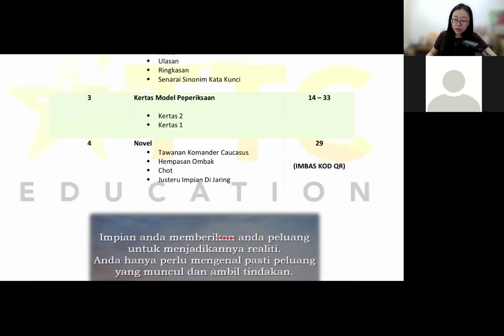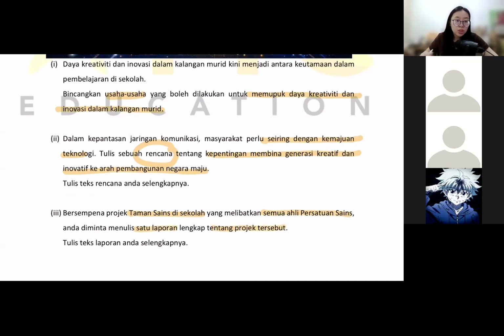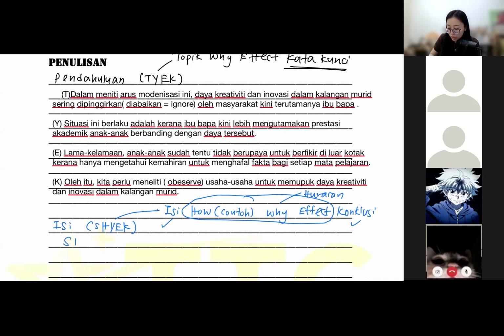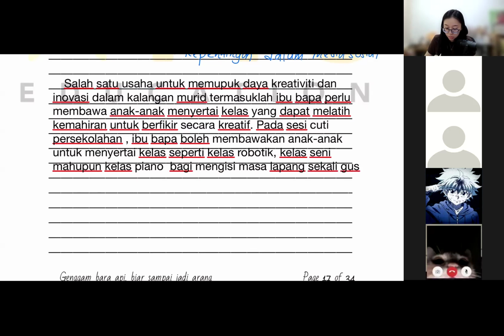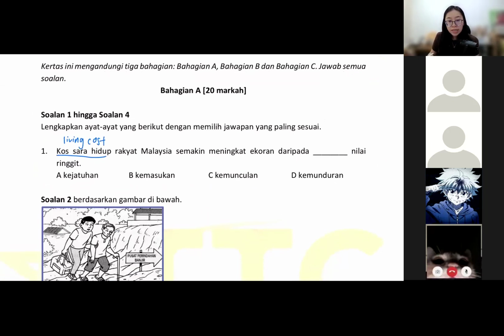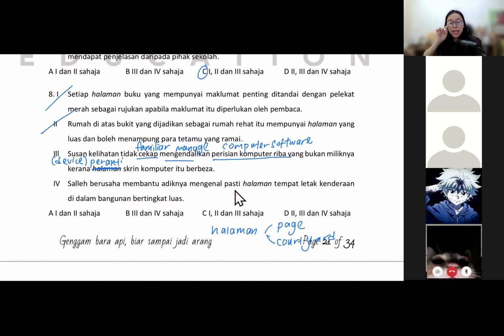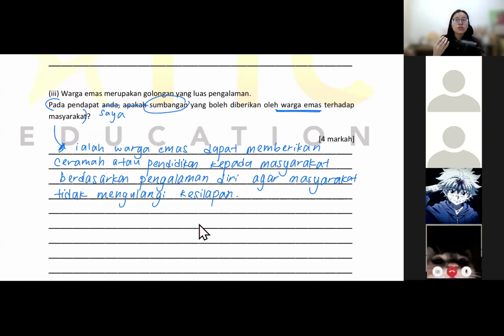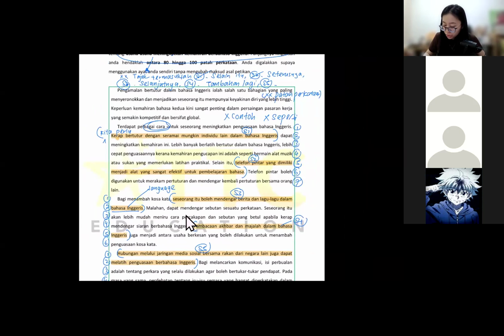TTC BM SEMINAR 2026 - TINGKATAN 3 (ENGLISH CONDUCTED)